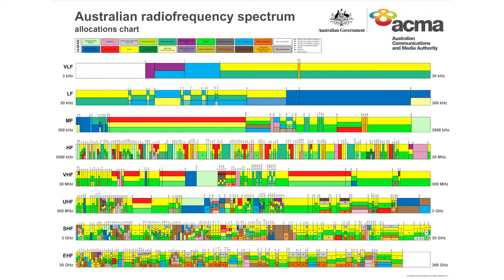3G, 4G & 5G and the Electromagnetic Spectrum Management | Mobile Network Footnotes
Deep educational dive to give you more confidence in your IoT projects and gain more knowledge on mobile networks.
Where Can My IoT Device Connect?

              Resources

- Some Spectrum Regulators around the World (each country has its own) -

0:00 Introduction
0:17 Mobile Networks
0:52 Peak Mobile Data Rates for Generations
1:16 The Truth About Generation Meaning
1:28 NB-IoT and Cat-M1 = 4G LTE
1:42 Why is it Complicated? Spectrum Management
4:23 Outro